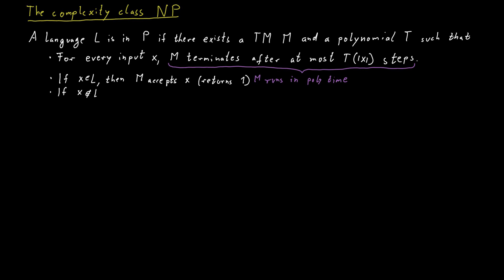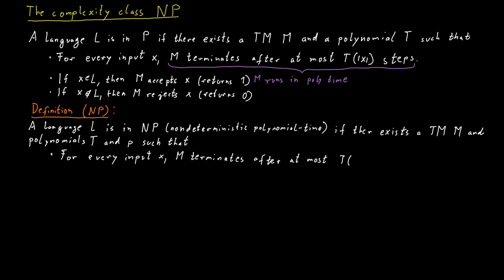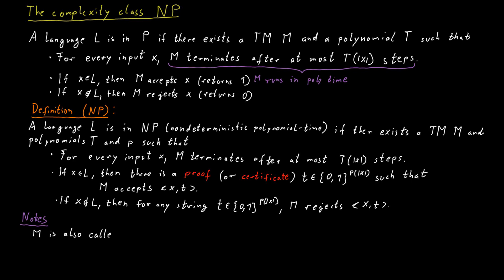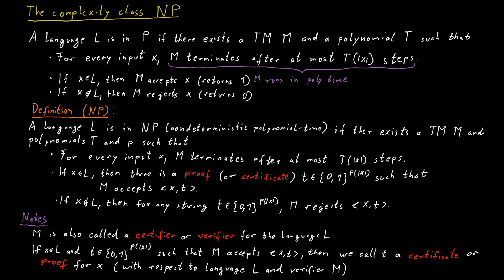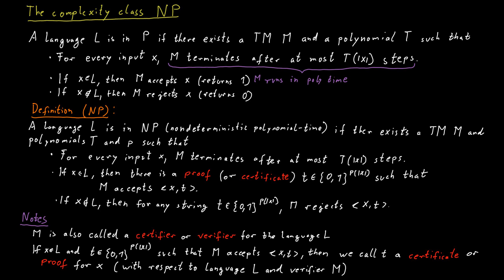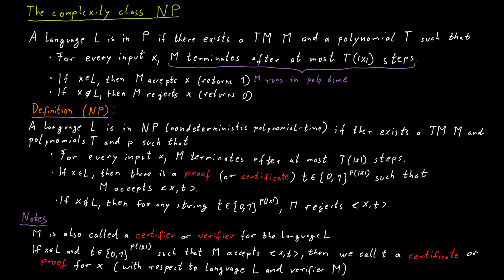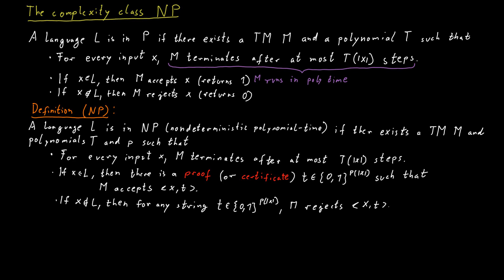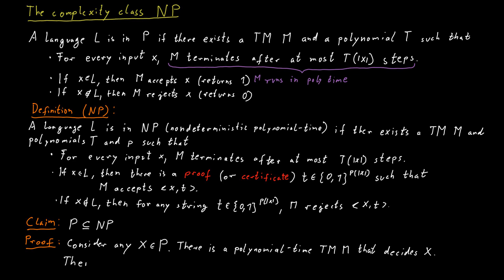The Complexity Class NP